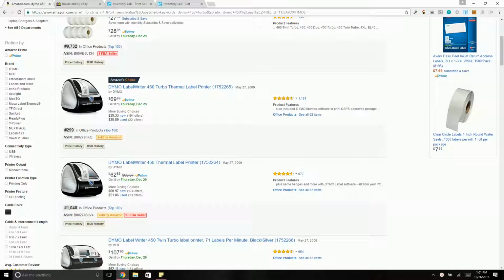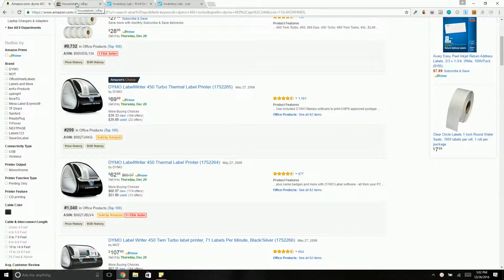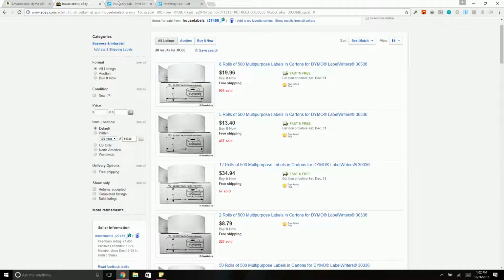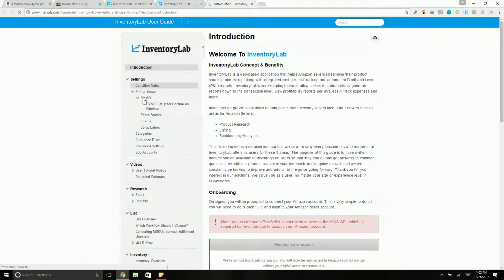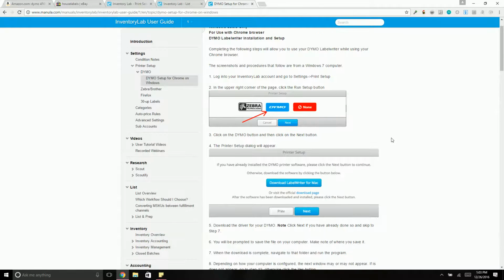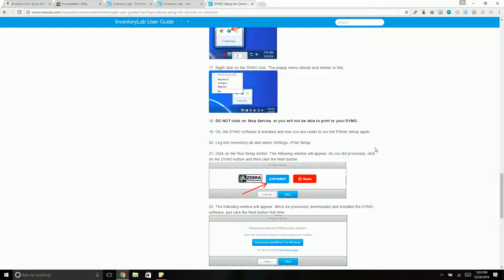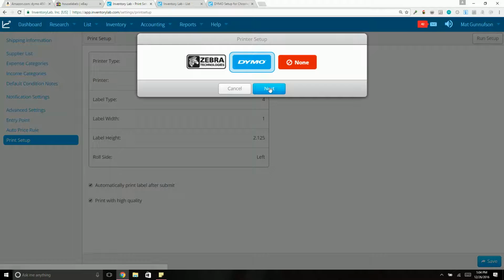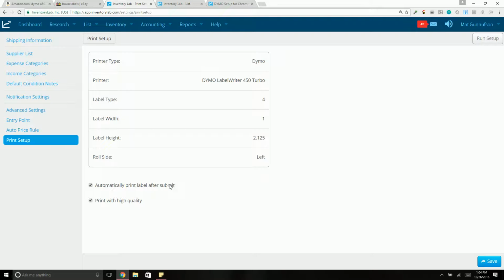Dymo Setup for Inventory Lab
Visit profitmc.com to learn more. Ask To Join our free Facebook Group For Additional Training

Easiest way to set up your Dymo with Inventory Lab using Chrome.

If the video is fuzzy please click the gear icon in the lower right side of the video, click quality, select auto or 1080hd.